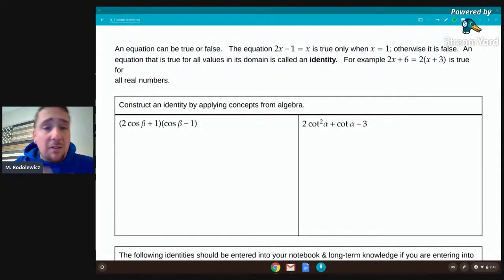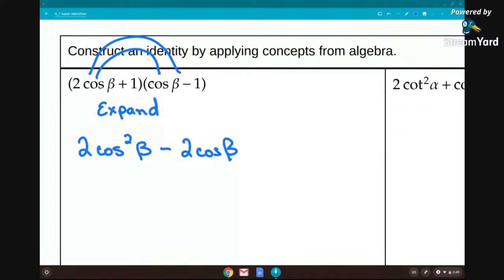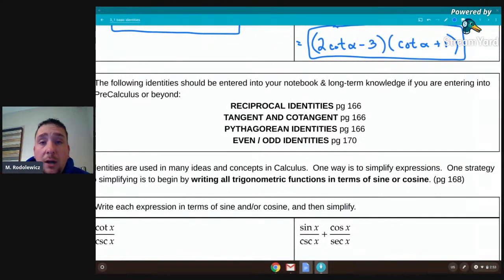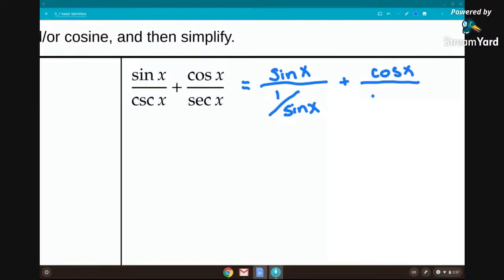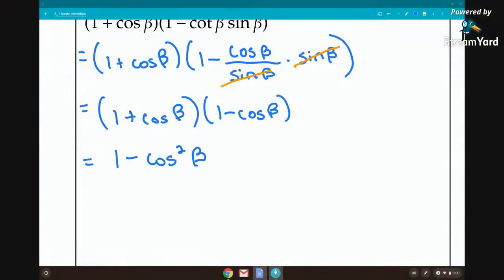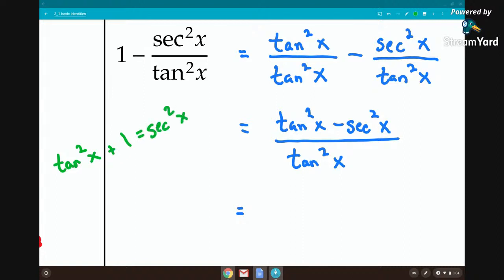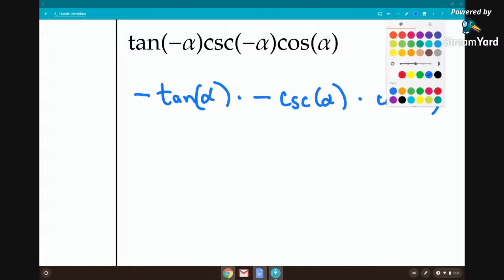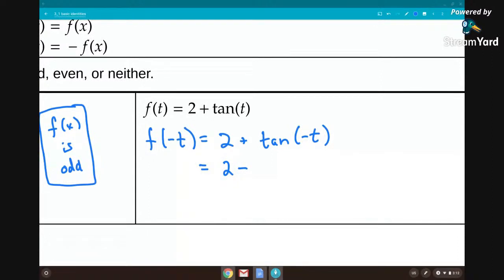Math 2110 March 30, 2020